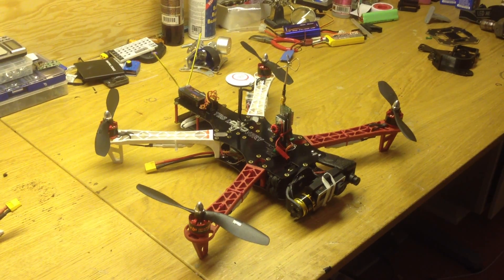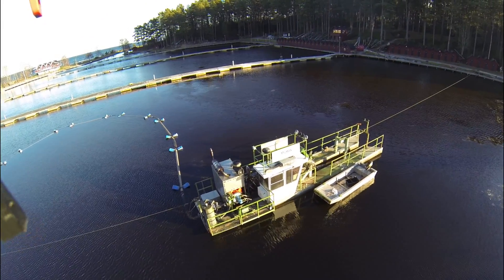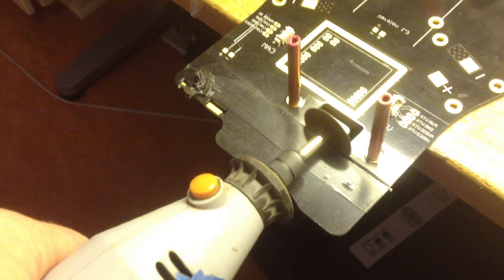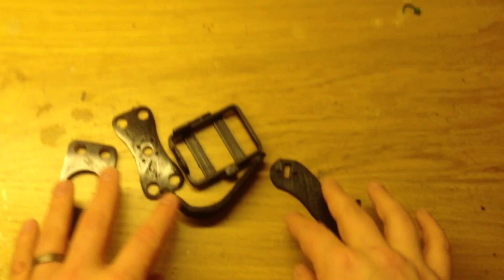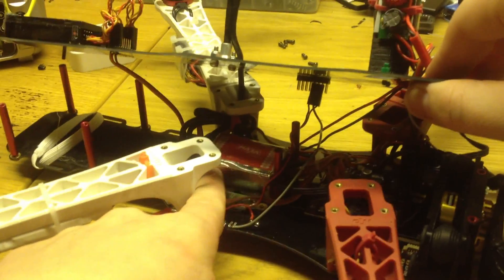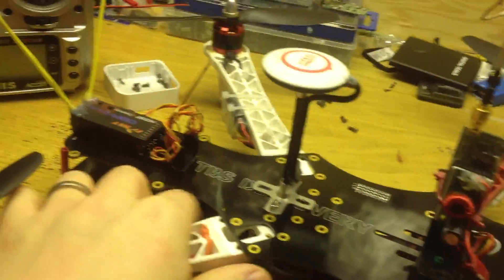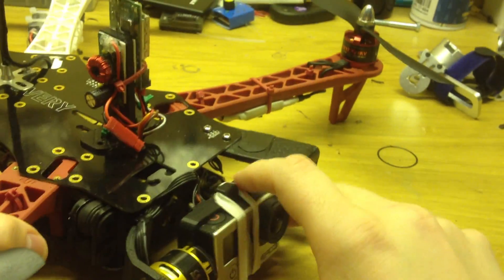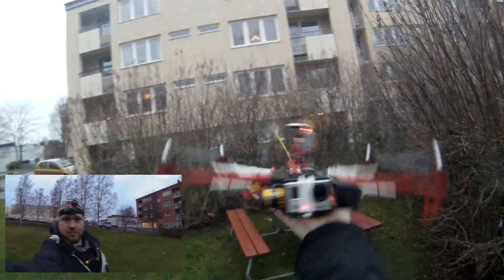My TBS discovery setup with my 3D printed gimbal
Showing my quad setup. I will publish the files for the brushless gimbal later as open source, and i will also sell the parts to those that have not access to a 3d printer yet..